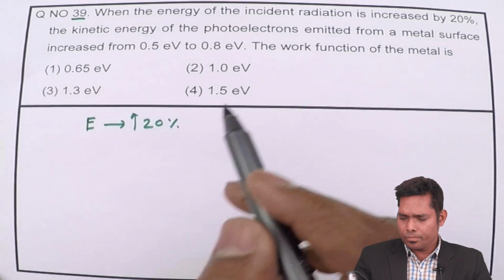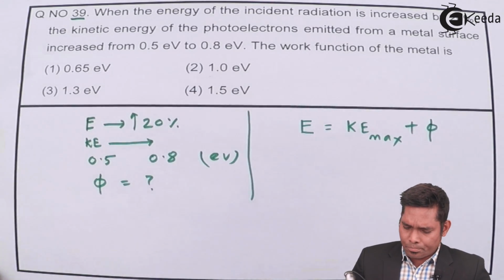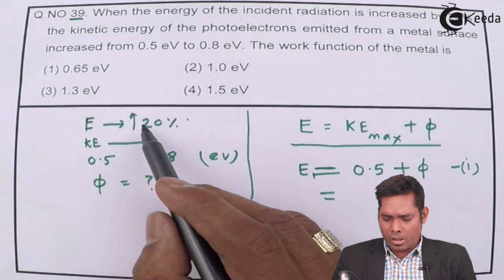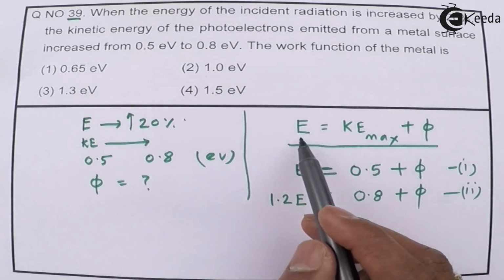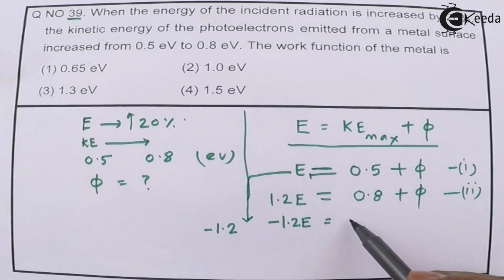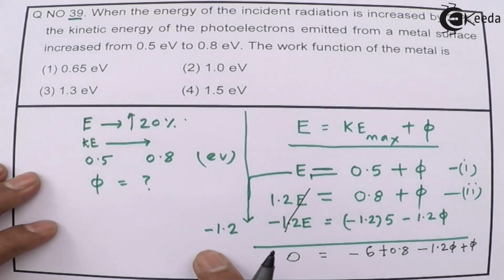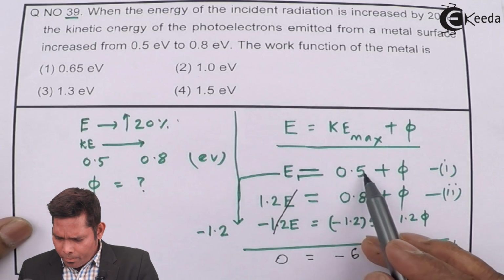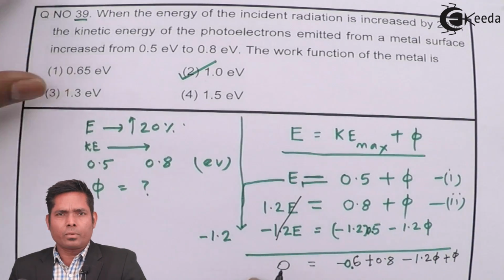NEET 2014 Physics Paper Solution - Question 39 - NEET Physics Paper Video Solution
Happy Learning : )